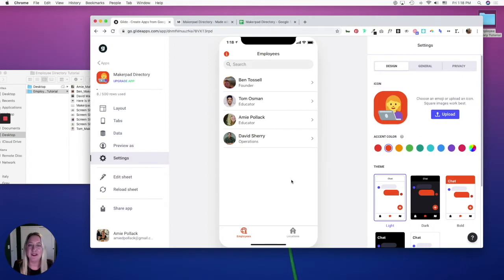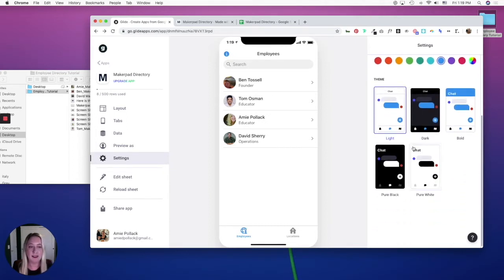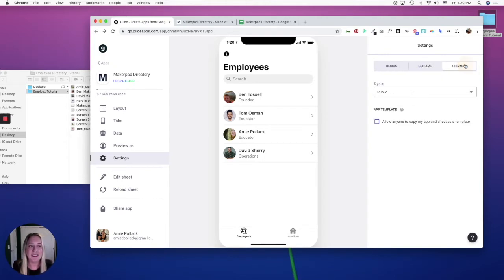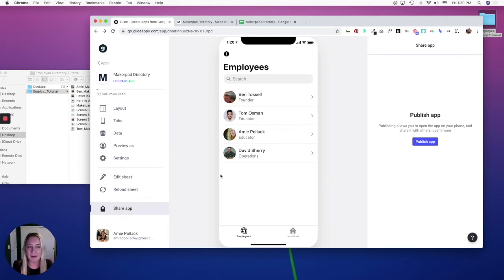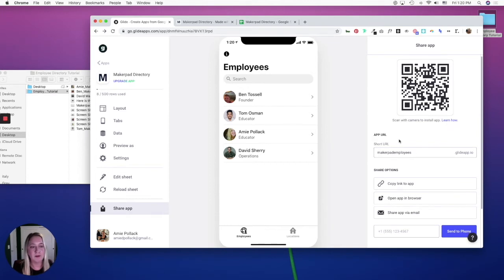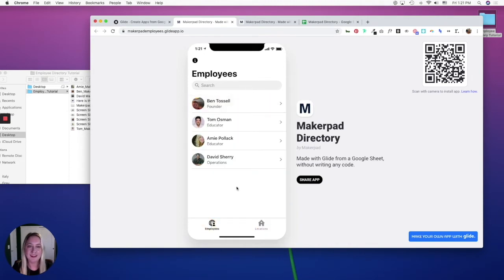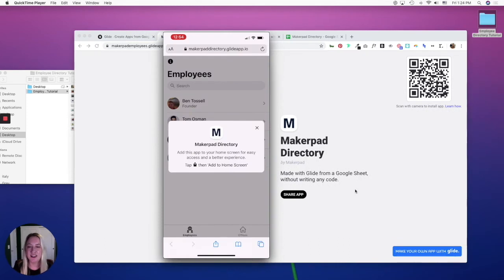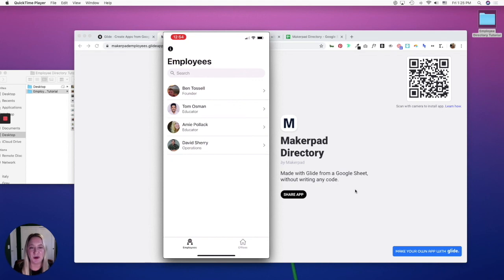Build a Employee Directory in Glide - Part 5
Click on Settings. Here you can change your icon, accent colour, or them. On the General tab under Settings, you can set the name of your app and author. On the Privacy tab, set how people can access your app.

Once you are done, click 'Share app' on the left-hand navigation menu. Select 'Publish app' and customize your app URL!

I hope you enjoy this tutorial preview if you have any questions please reach out on Twitter @amiedelisa or [@makerpad]